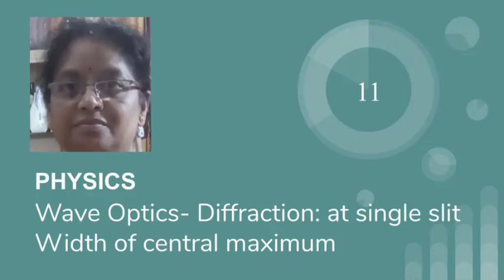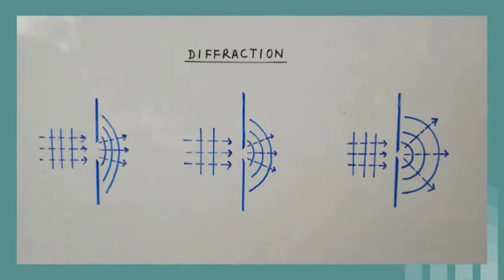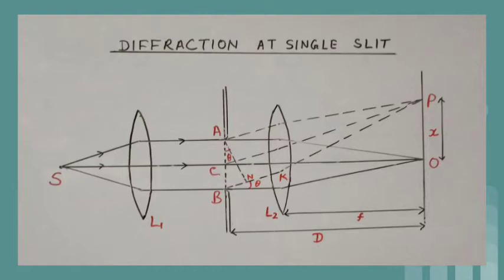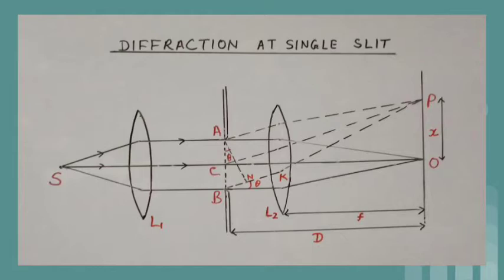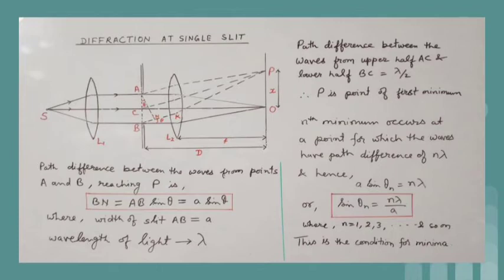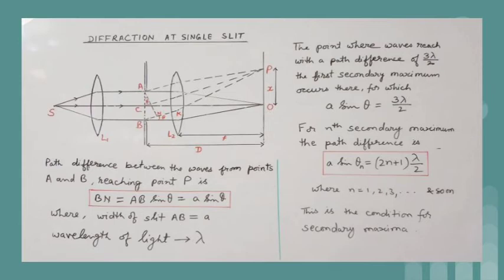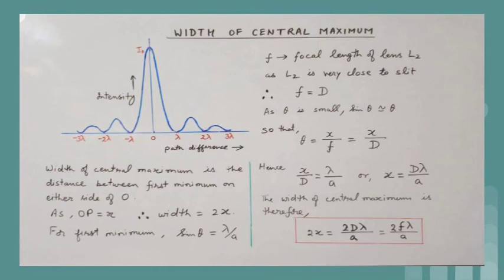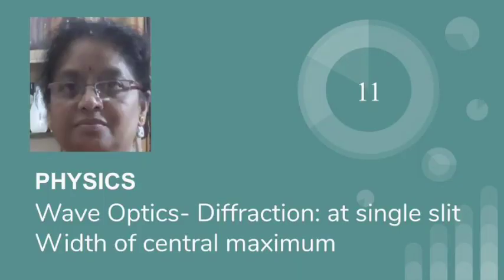Wave Optics- Diffraction, by Shubha Prasad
Diffraction at single slit, Width of central maximum